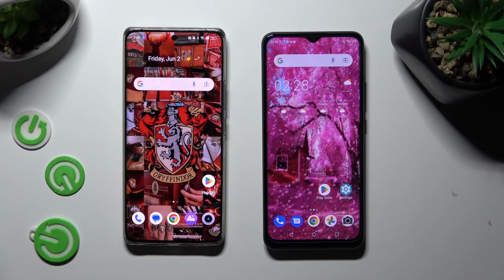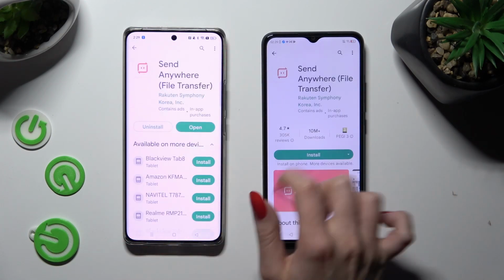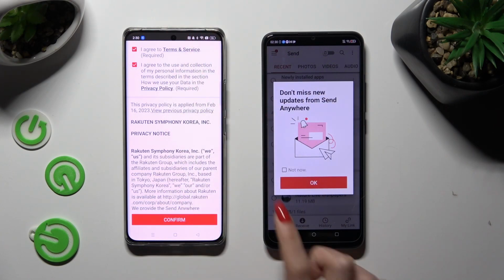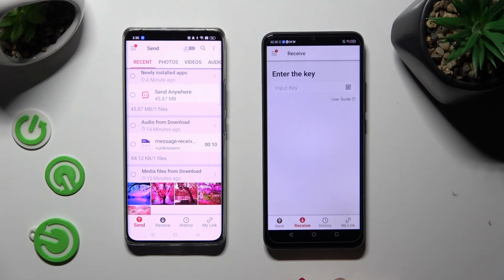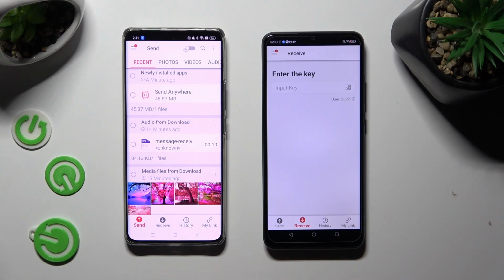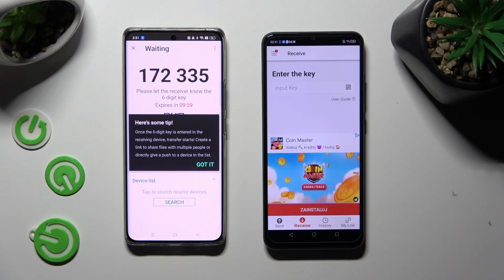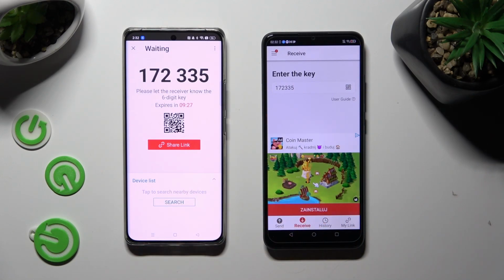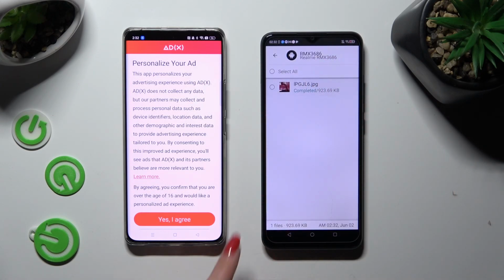How to Transfer Files from an Android Device to ZTE Blade A53 Pro? - Install Send Anywhere App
Learn more about ZTE Blade A53 Pro

We will guide you through the process of transferring files from your Android device to the ZTE Blade A53 Pro using the Send Anywhere app in this tutorial. As you know, seamless file sharing between devices is important, which is why we have created this step-by-step guide for you to follow in order to help you transfer your files effortlessly.

How to transfer files from an Android device to ZTE Blade A53 Pro using Send Anywhere?
How to use the Send Anywhere app for file transfer to ZTE Blade A53 Pro?
How to move Files from an Android Device to ZTE Blade A53 Pro??
How to Transfer Data from an Android Device to ZTE Blade A53 Pro?